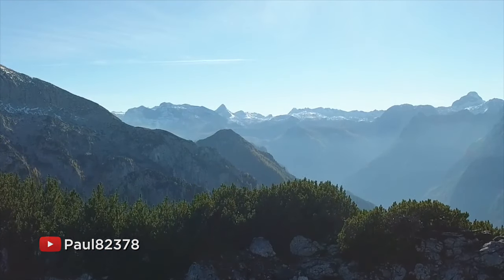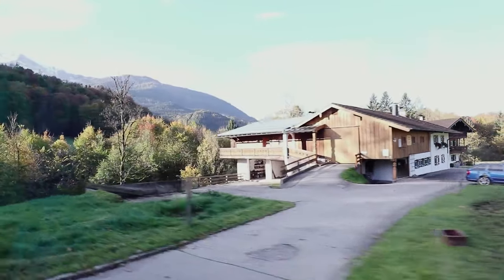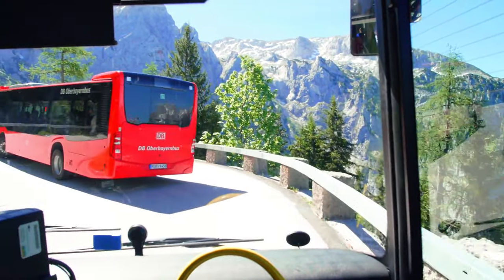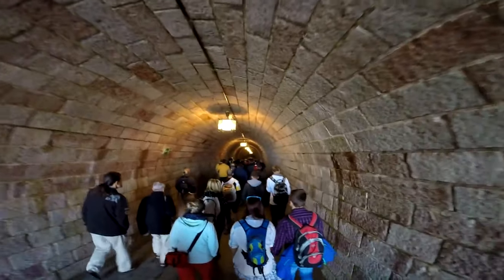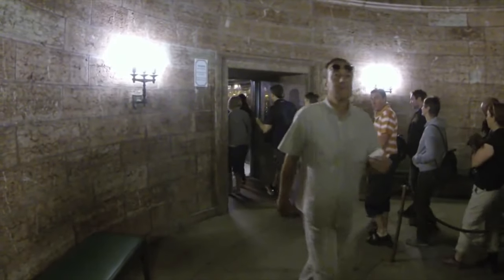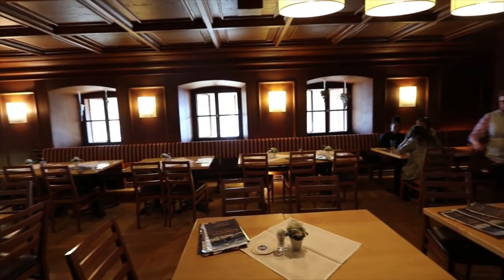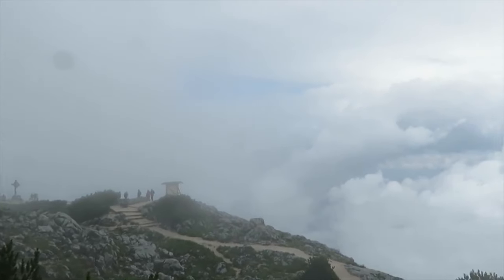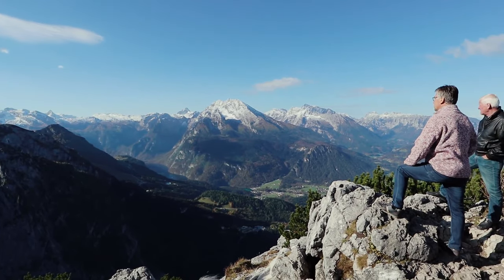Discover The Eagle's Nest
Tourists visit the infamous Kehlsteinhaus, or "Eagle’s Nest,” a Third Reich-era house built in 1938 in the Bavarian Alps as a birthday gift for Adolf Hitler.

If you liked the video, make sure to check out the YouTubers featured and their videos: